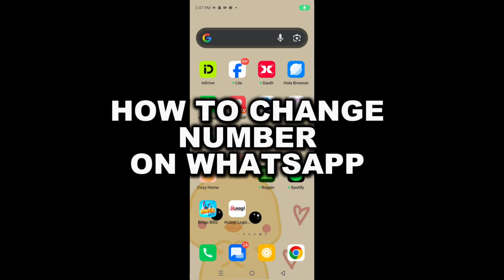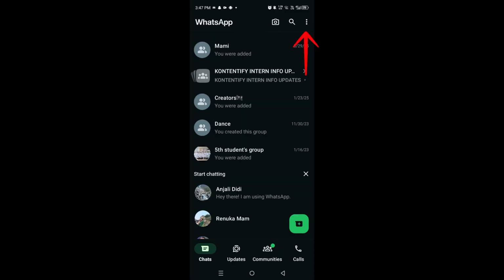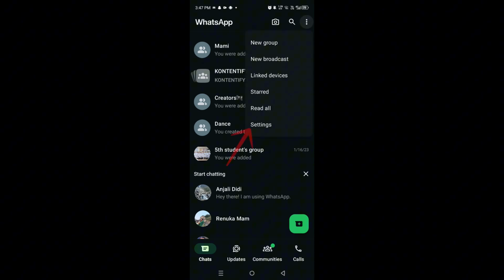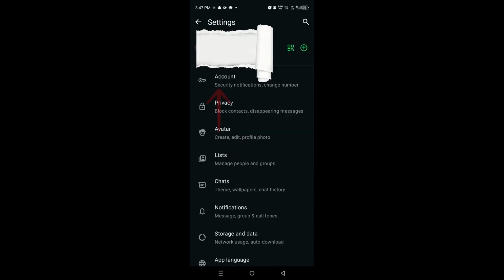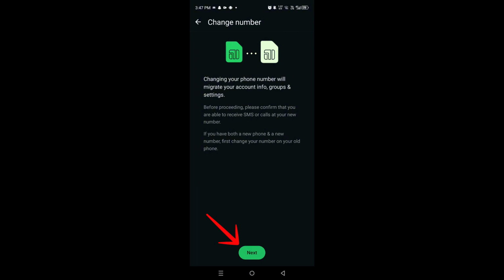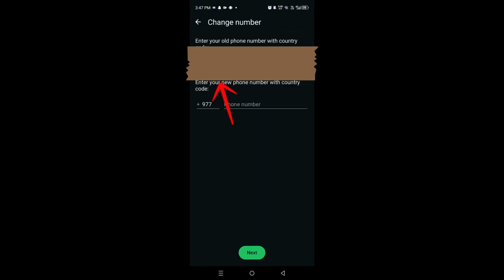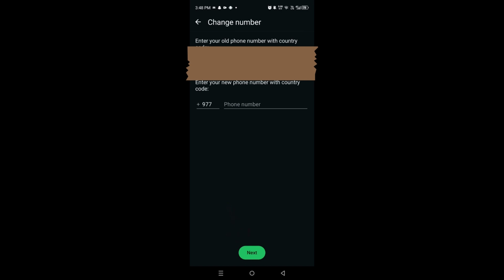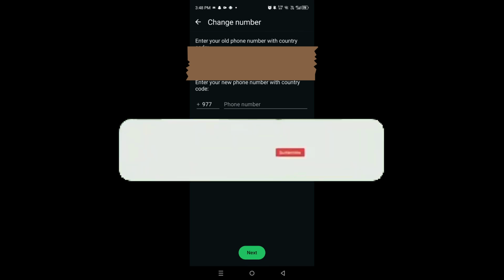How to Change WhatsApp Number 2025?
In this step-by-step tutorial, learn how to change your WhatsApp phone number without losing your chats, media, or account settings.

📱 This method works on all Android phones using the latest WhatsApp version in 2025.